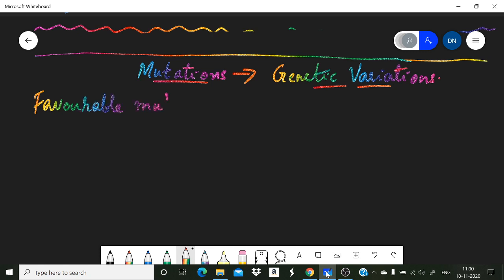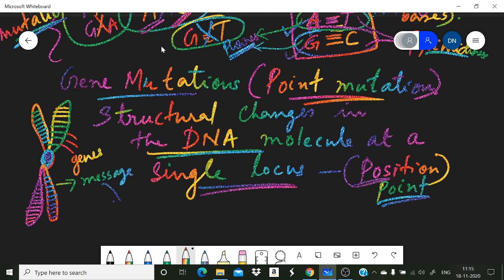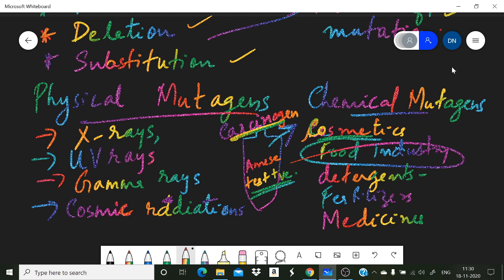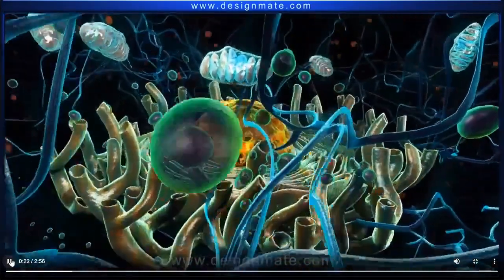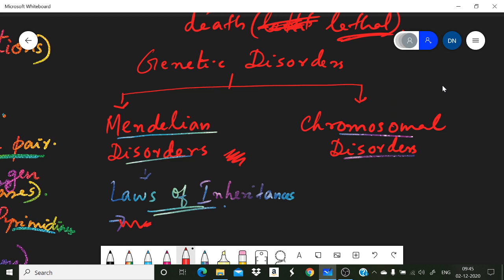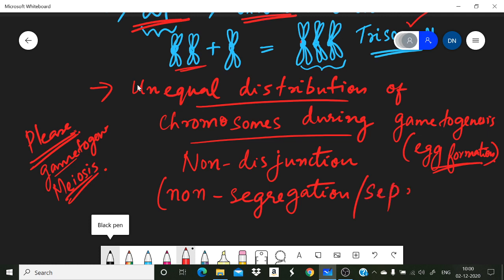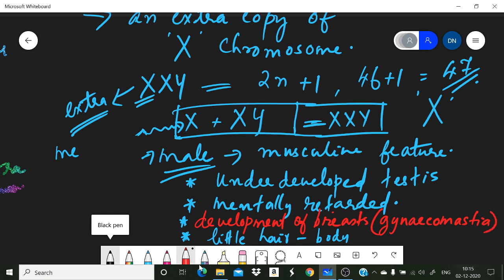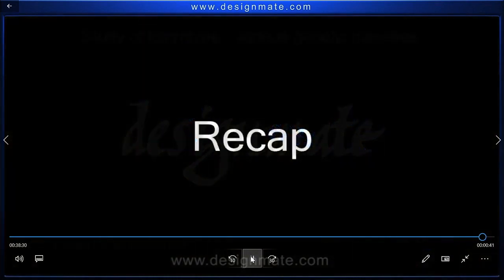Mutation and Genetical Disorders | Dr. Devi. N. P